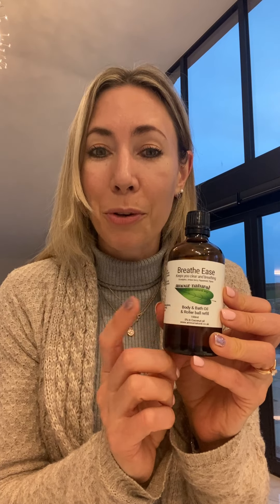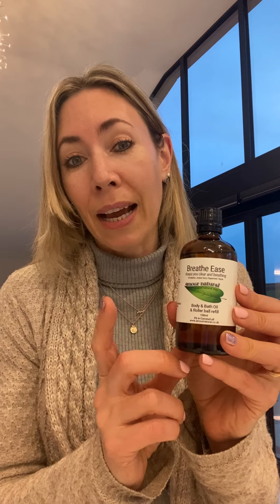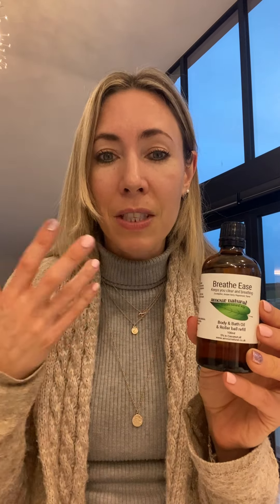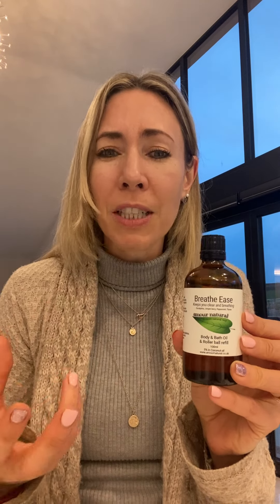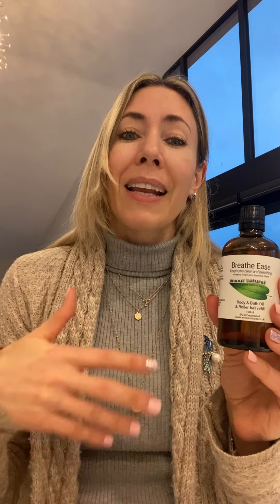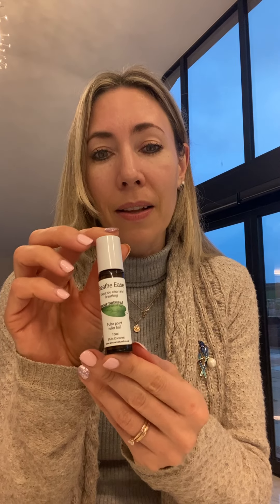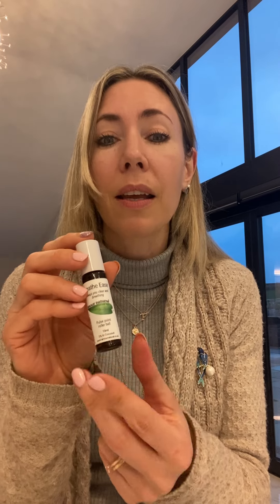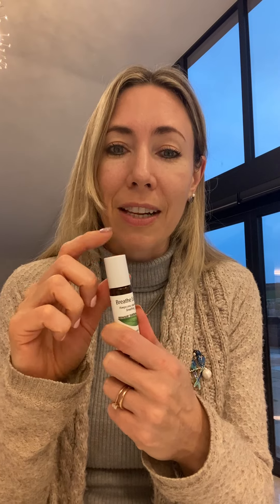What I do when I’ve got congestion, using the amazing power of essential oils.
Here’s some of my top tips on using aromatherapy to help support healthy respiratory function.

The essential oils in our Breathe Ease blend are amazing at supporting for healthy respiratory function:

- Thyme
- Eucalyptus
- Juniperberry
- Peppermint

Diffuse essential oils in your oil burner or diffuser, inhale straight from the bottle or tissue, do a steam inhalation, massage on or have an aromatherapy bath. Watch the video for more explanation :)

Want to know where to find Amour Natural product? Ask for Amour Natural at your local health shop, farm shop, crystal shop, pharmacy and gift shop. Or find us on line.

Have you tried Breathe Ease blend? Let me know below what you think

Please get in touch with any comments or queries :)

Important - Aromatherapy can support healthy functioning of the body, and can be used at home within the safety guidelines but should not be instead of medical care. Essential oils are not licensed medicines and therefore we can not make any medical claims about any branded products. Plants have their own unique therapeutic properties but no claims can be made about branded products and if any claim is unintentionally made or implied, it should be disregarded and please contact me so I can rectify it.

Always check the safety data before using any essential oil and seek advice from your doctor if you have any medical concerns or are pregnant. The decision to use or not to use this information is your sole responsibility and is entirely at your own risk. Amour Natural cannot be held responsible for any adverse reactions.